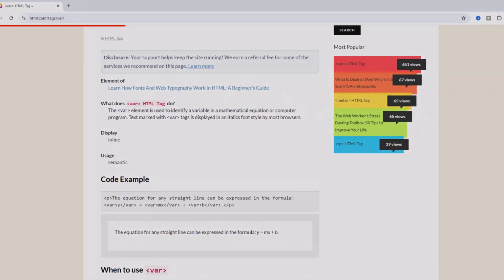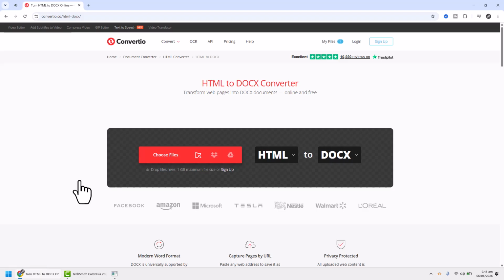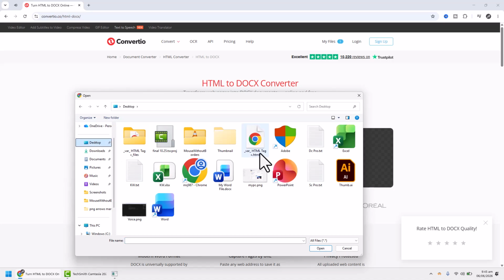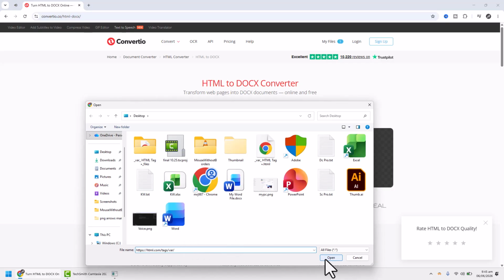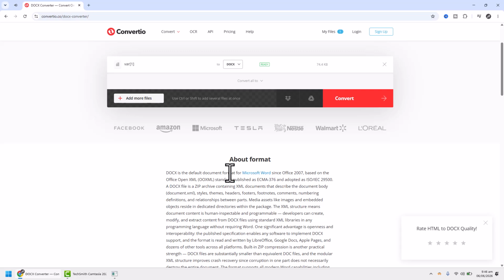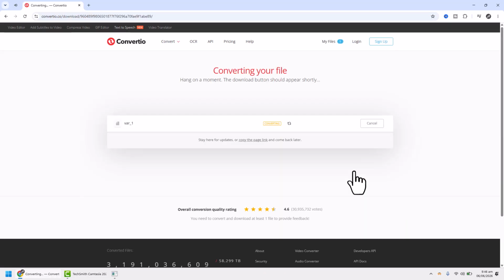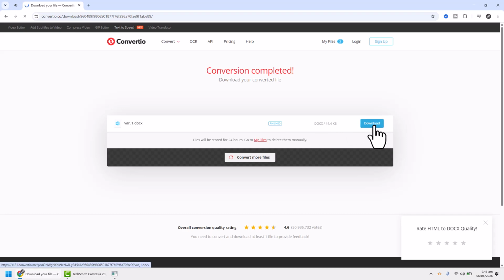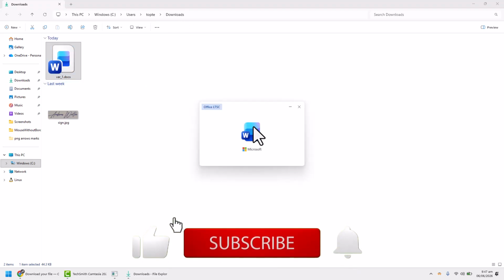How to Save Webpage as Word Document Online FREE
Learn how to save webpage as Word document online for free using a simple and beginner-friendly method. In this tutorial, you'll see how to convert an HTML file or webpage link into a DOCX Word document using the free online tool Convertio. No software installation is required, and the entire process can be completed directly from your web browser.

In this video, you will learn:

• How to find a free HTML to DOCX converter online
• How to upload an HTML file from your computer
• How to convert a webpage URL into a Word document
• How to select DOCX as the output format
• How to download the converted Word file
• How to open and edit the webpage content in Microsoft Word

Perfect for students, teachers, researchers, office workers, bloggers, and anyone who wants to save web content in an editable Word format.

Learn how to save a web page as a Microsoft Word document online for free. This tutorial covers using online tools to convert your HTML web page into an editable Word document. Discover how to easily convert files and use a file converter for your documents, making it simple to edit and reuse web content. Perfect for anyone needing to convert HTML to Word.